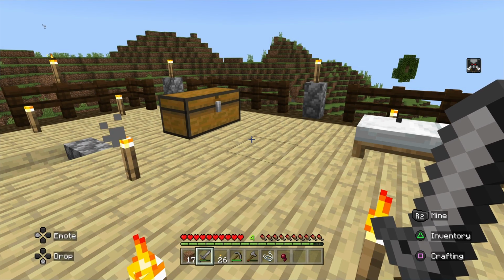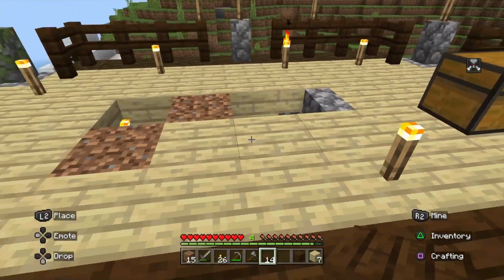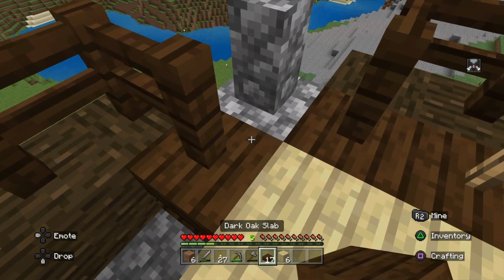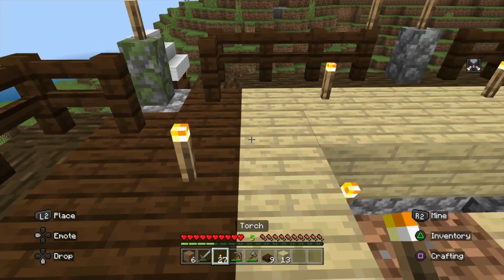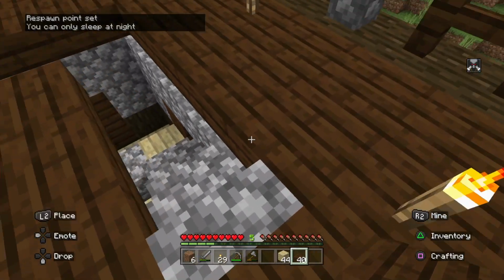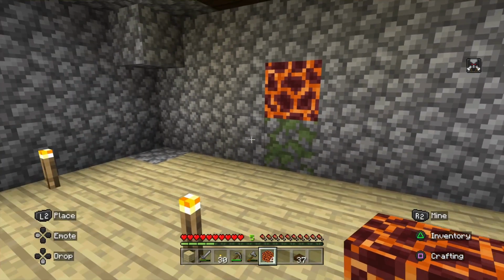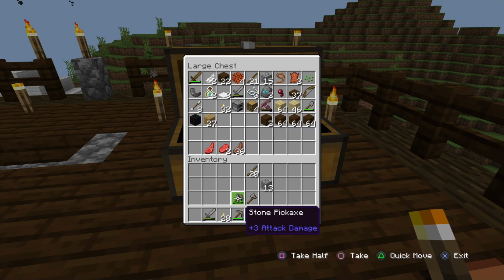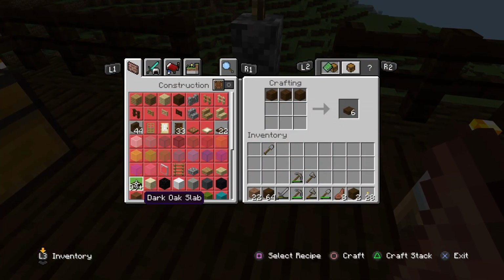Minecraft Survival Long Walk 6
Home improvements.